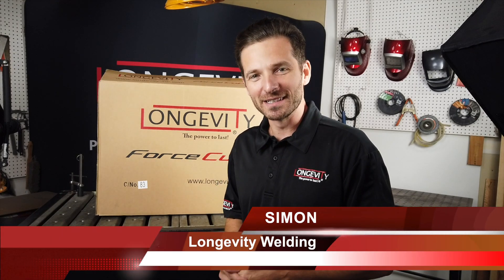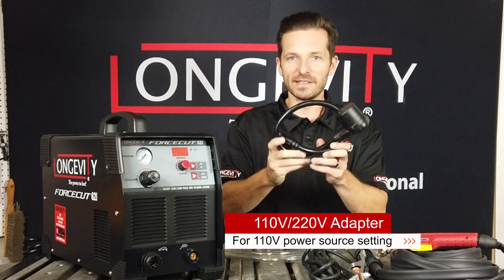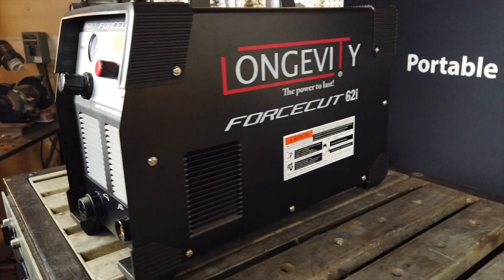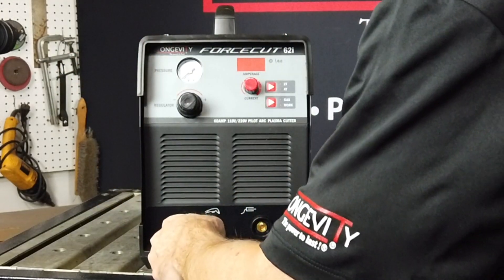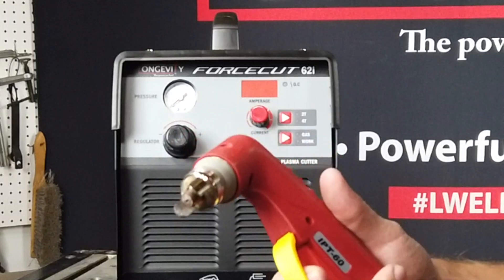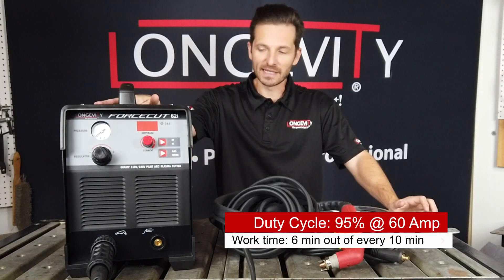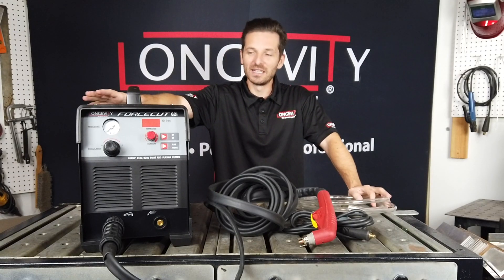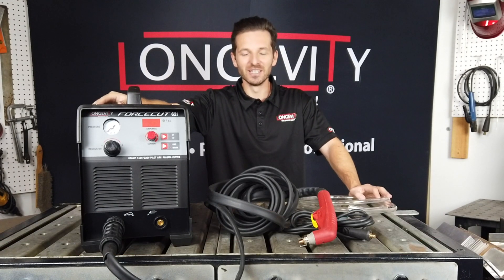LONGEVITY FORCECUT 62i Plasma Cutter Review and Unboxing | 110v 220v 60AMP 95% Duty Cycle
In this video, we go over the Longevity ForceCut 62i Plasma Cutter which features Blow Back Start Pilot Arc Technology. The updated ForceCut 62i model Plasma Cutter is now capable of cutting on both 110v and 220v making it a versatile and portable tool.

 The FORCECUT 62i offers quality cutting of up to 1 1/4" (30mm) and rough cuts of up to 1 3/8" (35mm). The weight is 30lbs on this machine. The duty cycle is a whopping 95% at 60amp allowing for maximum cut time.